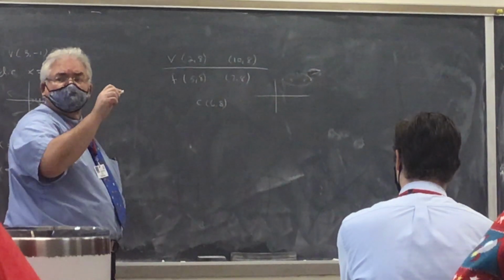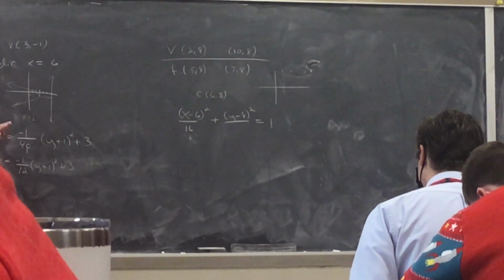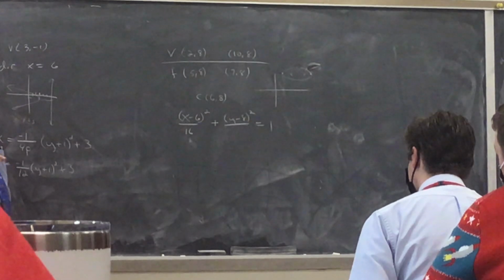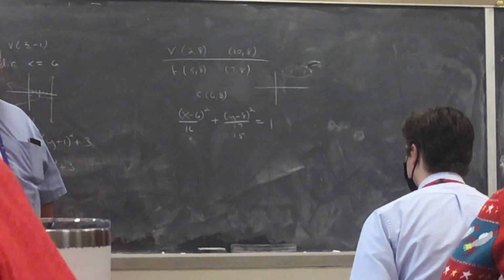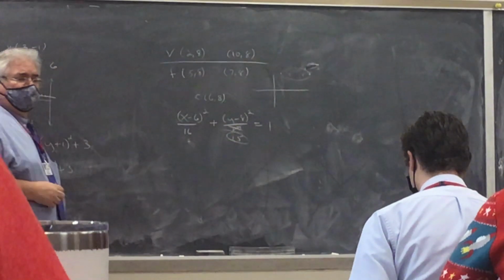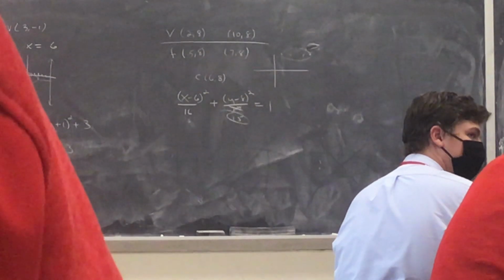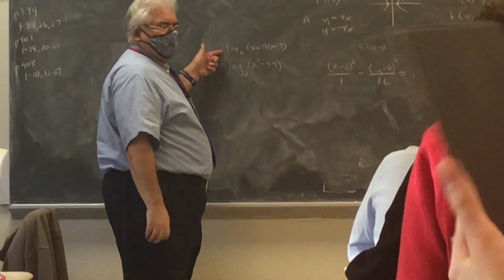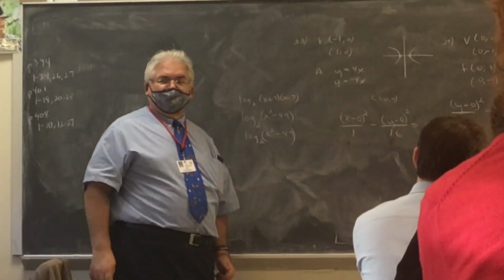Math Review Pt.2